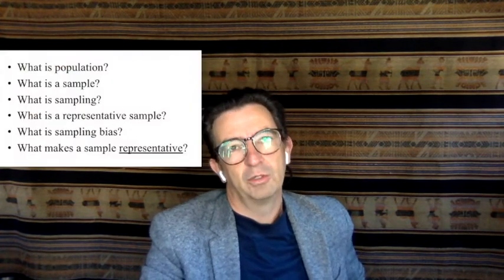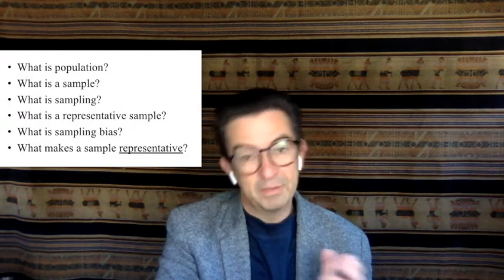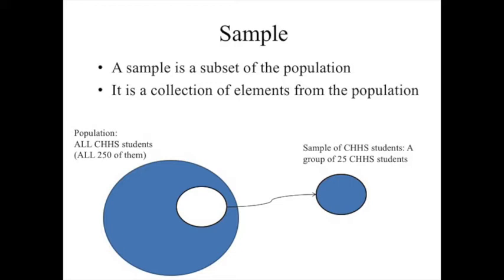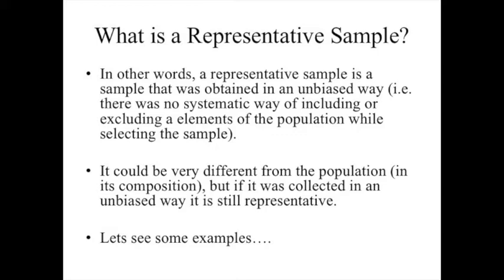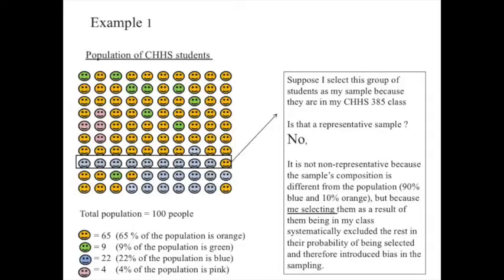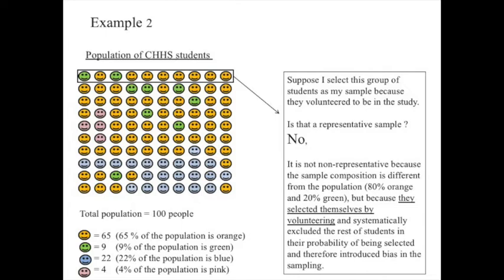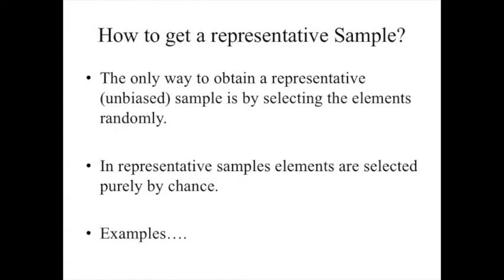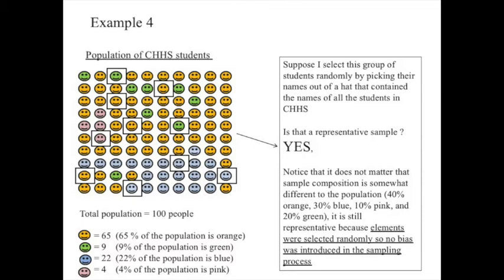Intro to Sampling